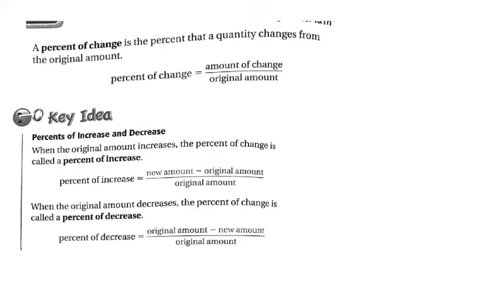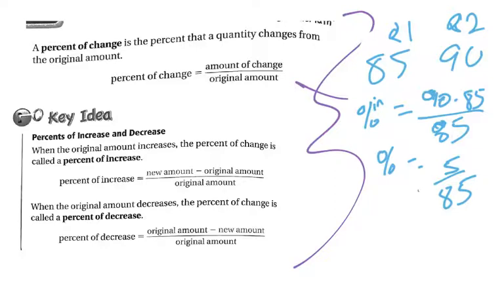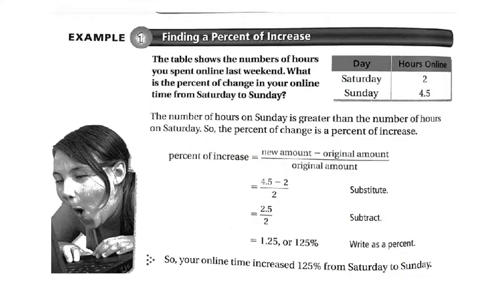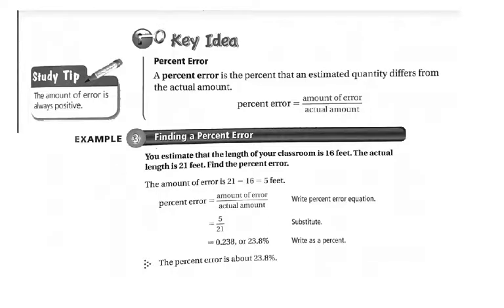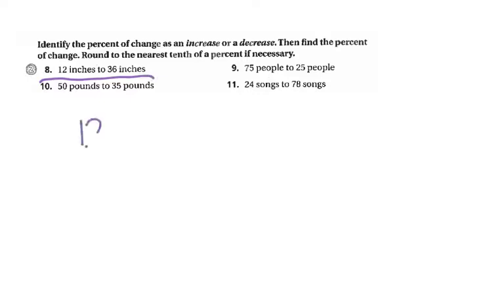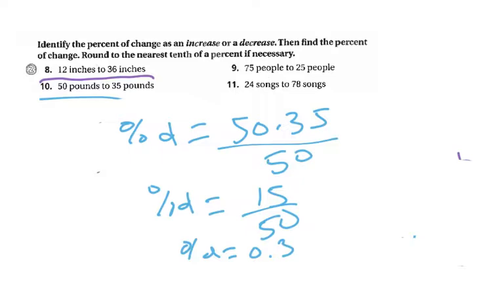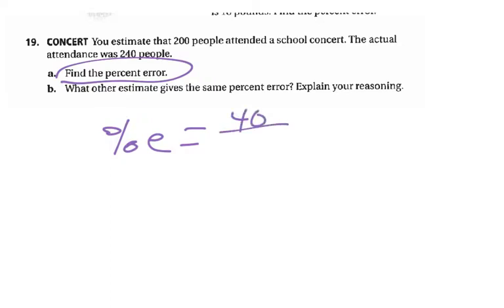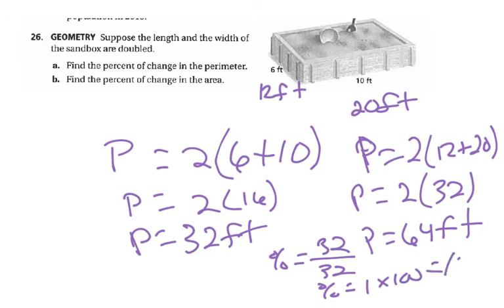Math 7-Lesson 6.5